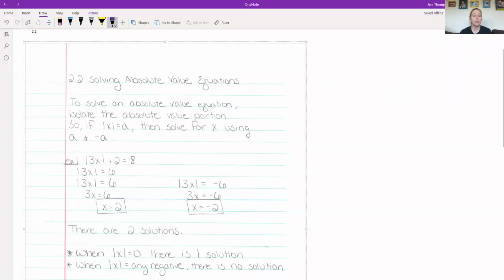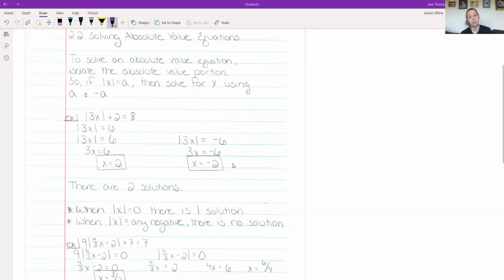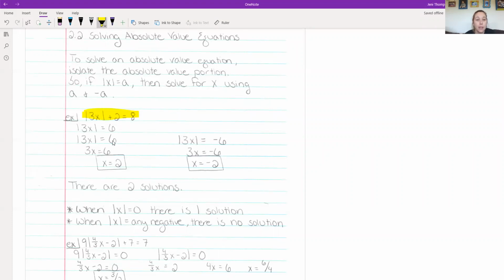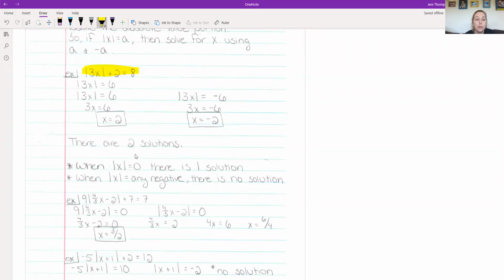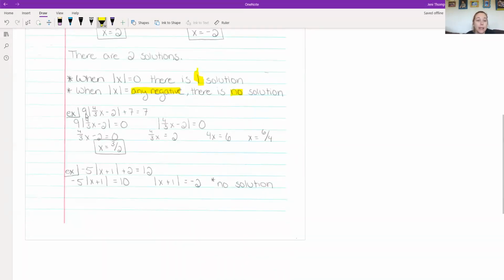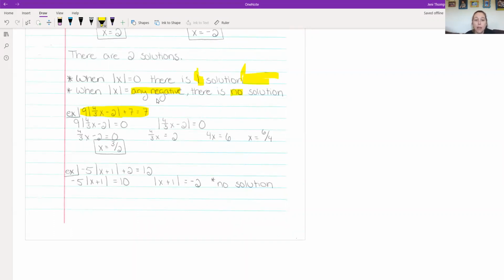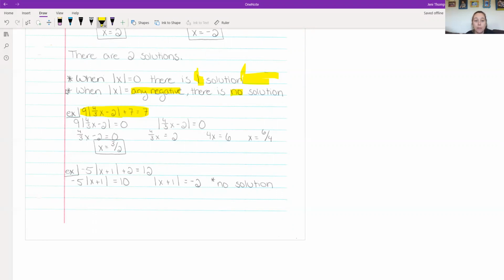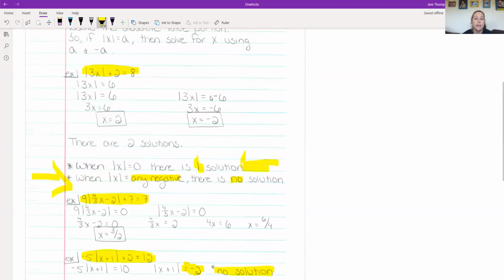Geometry/Algebra II 2.2 Solving Absolute Value Equations